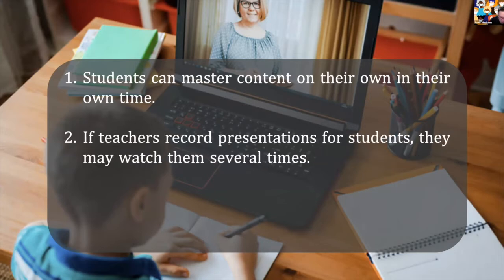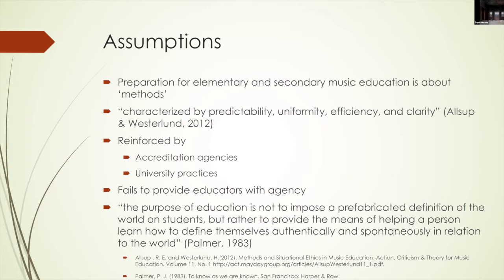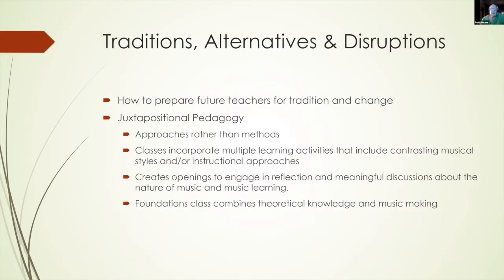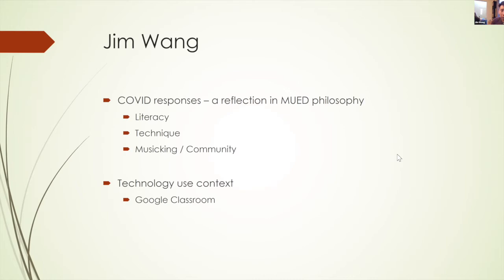MTEC 19 Session 5 Designing College Methods Courses to Address Flexible Modality Teaching Across K12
In this session, music education thought leaders Frank Abrahams and Frank Heuser set the stage for a discussion of college methods courses that address traditional face-to-face live teaching as well as online and distance learning modalities.